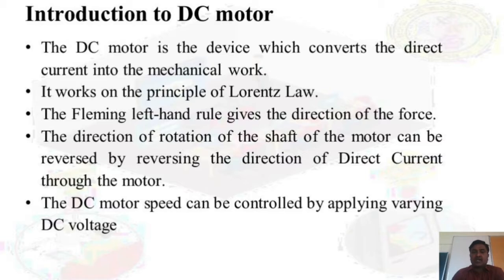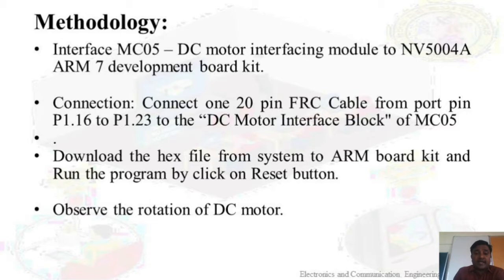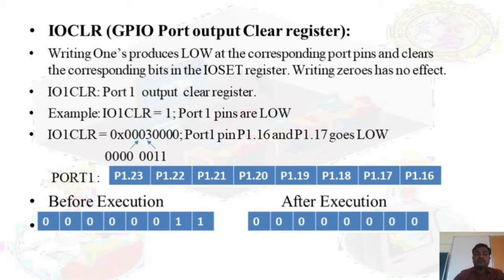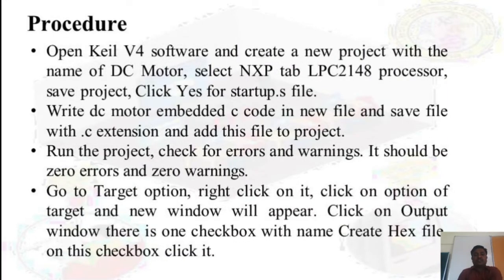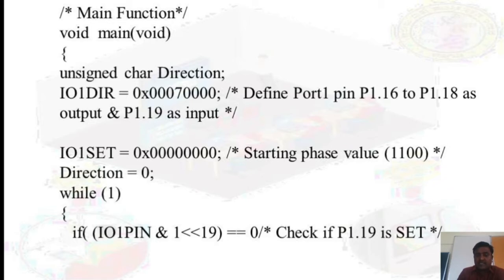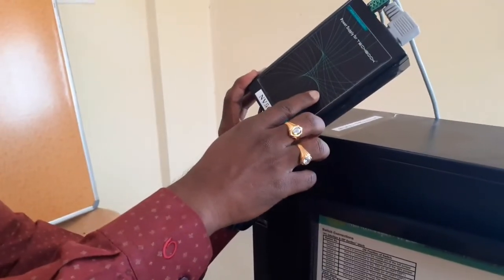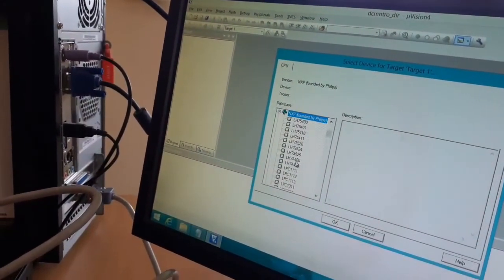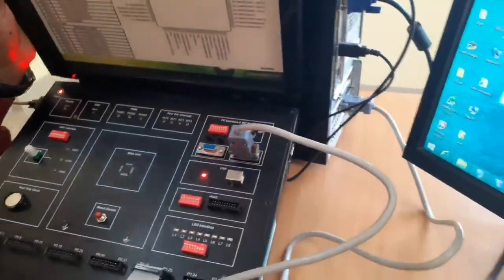Interface DC motor